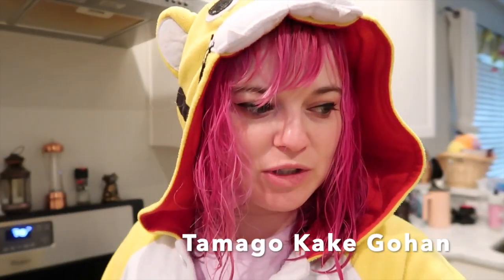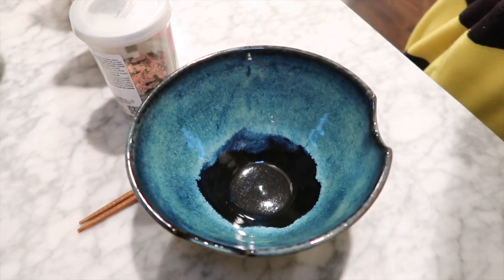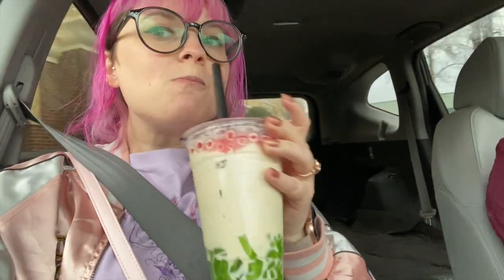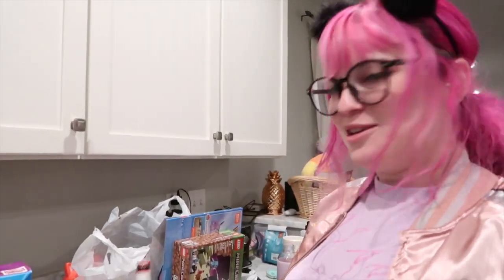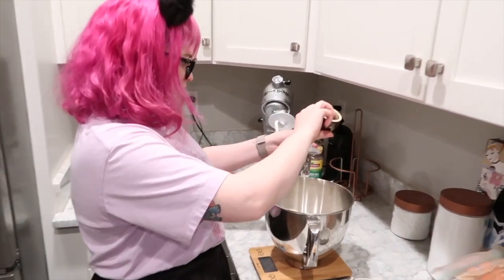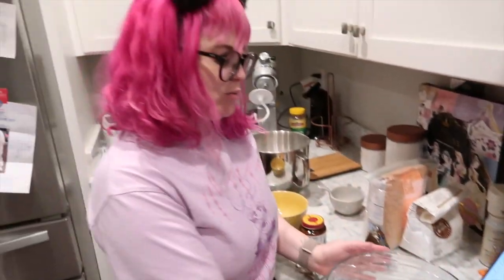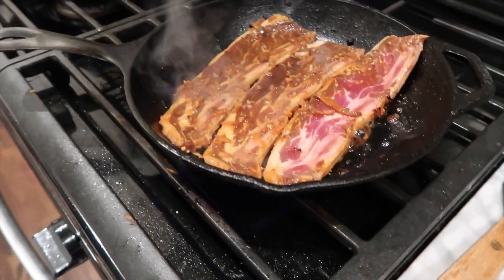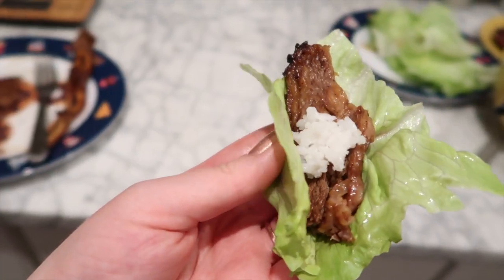KOREAN BBQ and Japanese Breakfast | Vlogmas | Day 15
I think we’re going to have to rename this Food-mas!

❀About Me❀
Hi, I'm Sasha and I love to eat, travel, and have fun!

❀Credits❀
Chibi Art by @saoriie (instagram)
(Some coloration edits by me)
Title screen and end card by @magicalgoojelly (instagram)